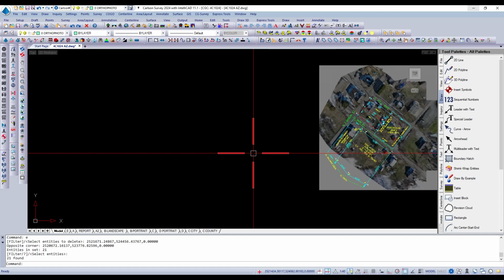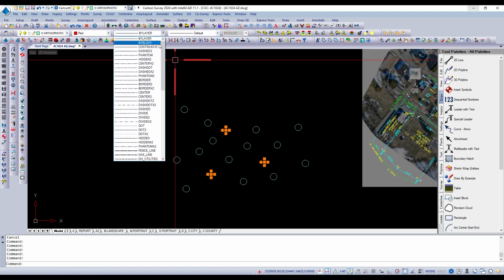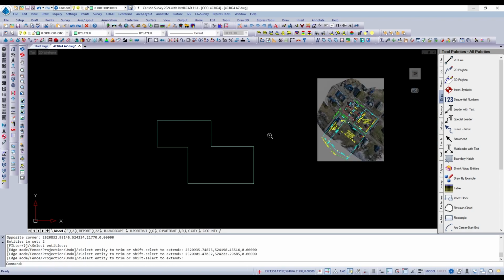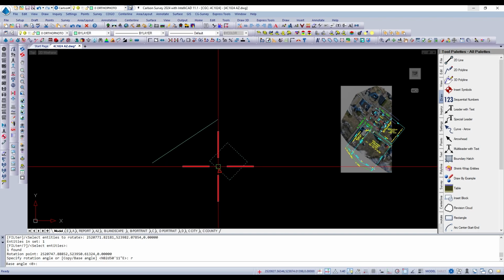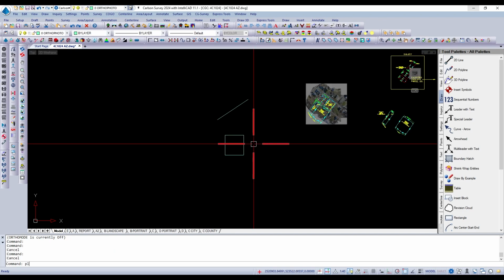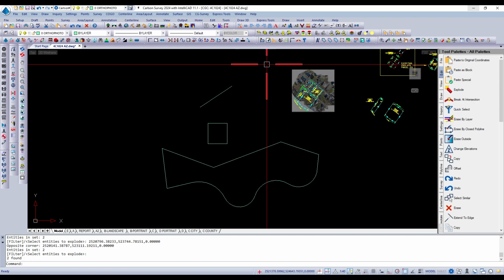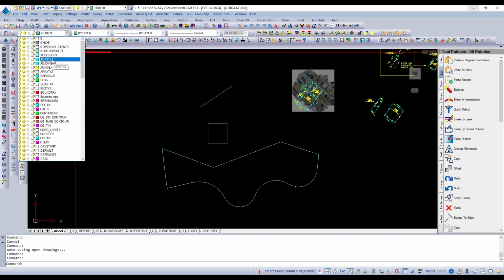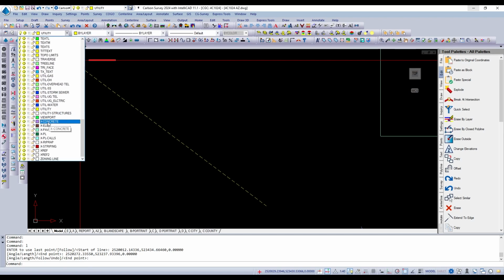CAD Lesson 3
Carlson Civil basic CAD continued.